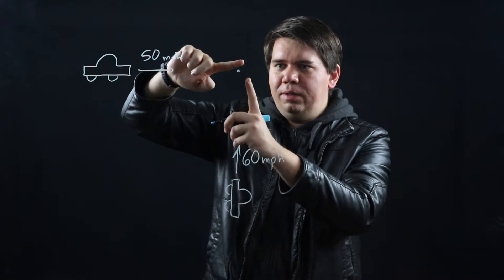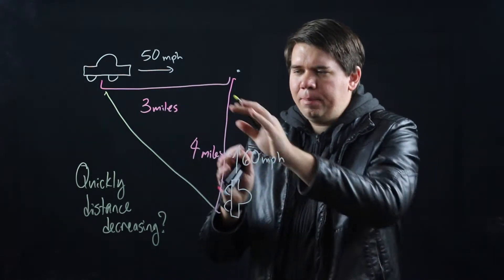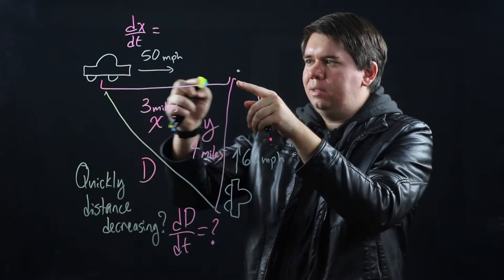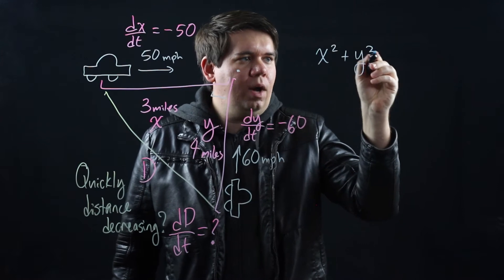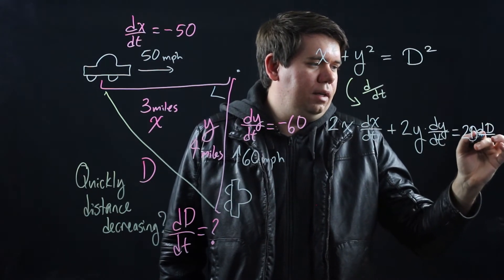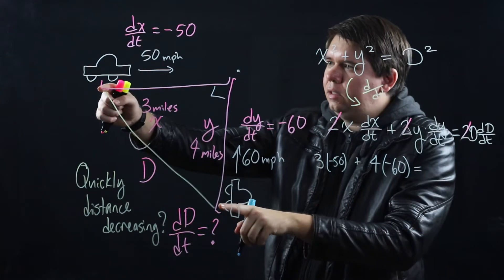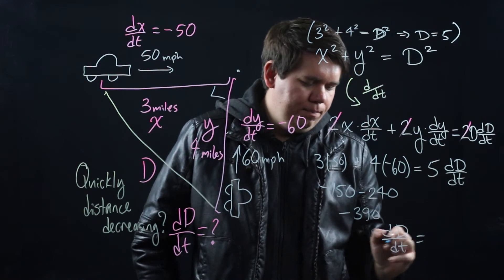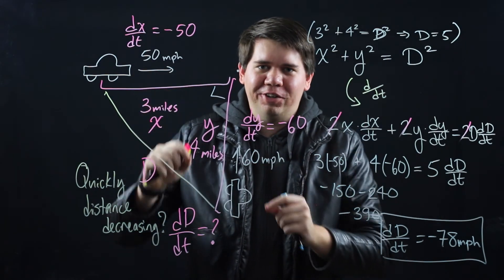Lit Calculus 42: Related Rates, Driving to Meet a Friend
Another example of related rates involving a right triangle.